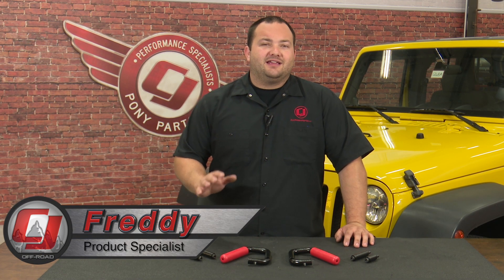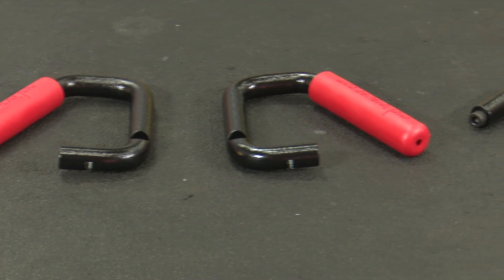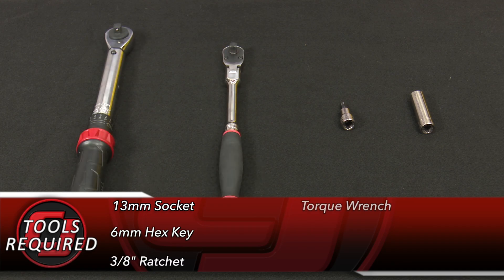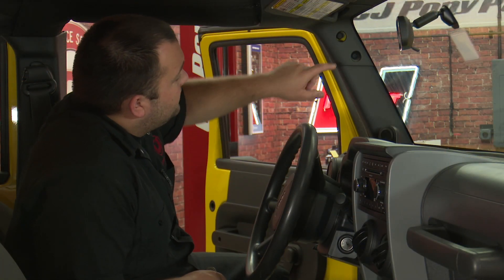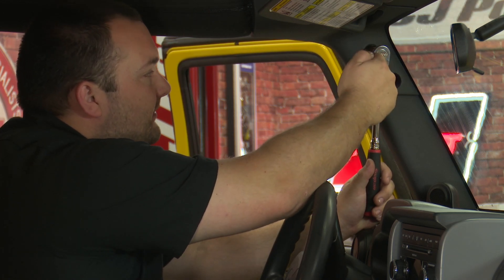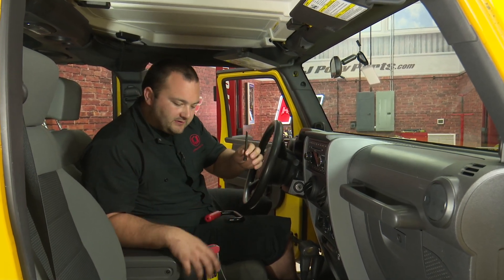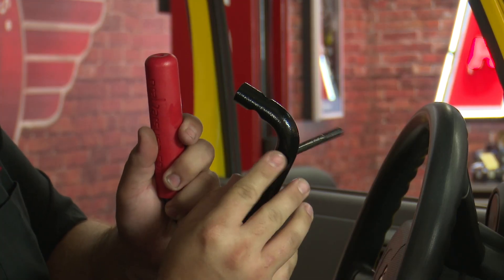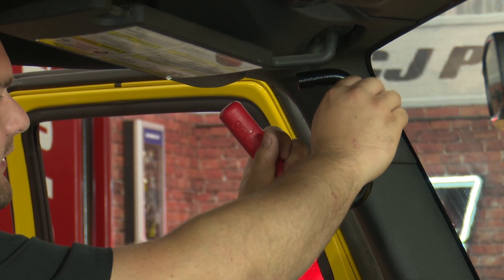Jeep Wrangler GraBars Grab Handle Front Red Pair 2007-2018 Installation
In this video, Freddy & the crew at CJ's will show you how to install this Pair of GraBars Red Front Grab Handles in your 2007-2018 Jeep Wrangler from the comfort of your own shop or garage!

Designed to fit 2-door and 4-door Jeep Wranglers, these GraBars Grab Handles will complete both the front driver and passenger sides. They are manufactured in the USA with 3/4" solid steel and come in a durable powder coat finish. You will not need to do any drilling or dismantling for installation as these grab handles simply bolt directly into existing holes in your Jeeps A-pillar!